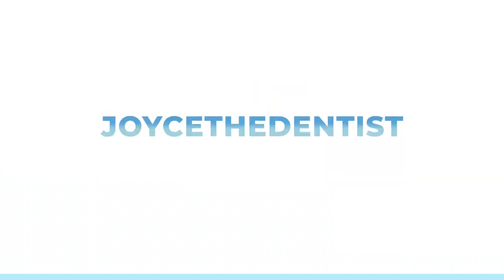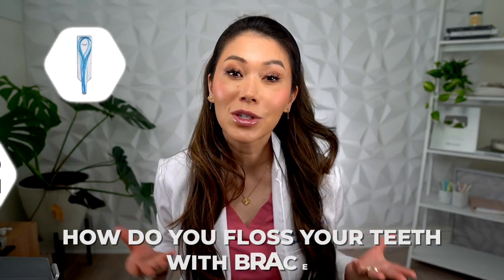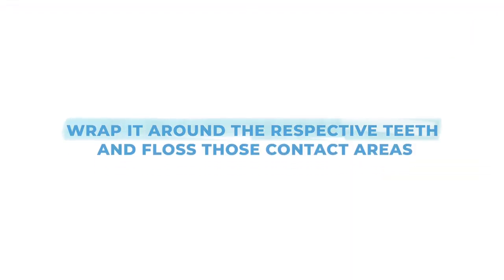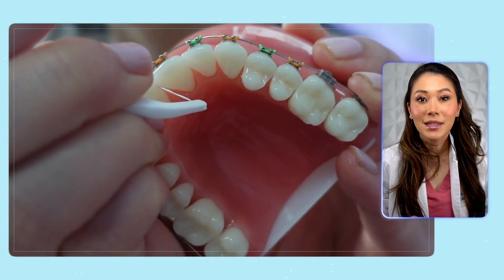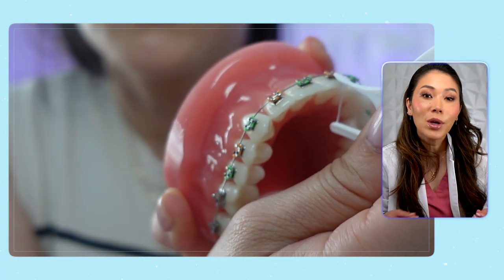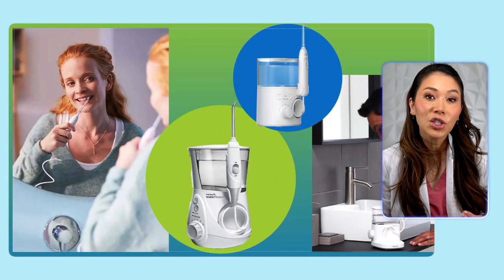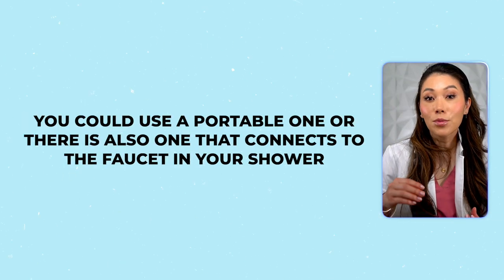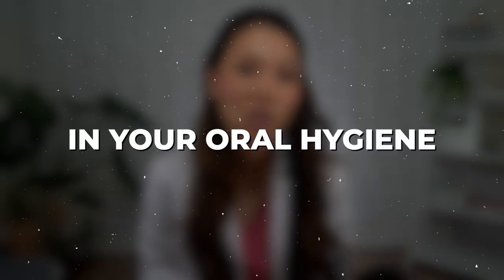3 Different Ways to Floss with Braces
Flossing can become a challenge when you have braces, but fear not! There are tools to help you floss under those wires and keep your teeth healthy while in treatment. Here are 3 options to help you floss with braces:

1. Floss Threader
2. Platypus Flosser
3. Waterpik

The last 2 are the easiest, IMO. Always good to have options and although this process is tedious it will be worth it.

⌑ FTC: None

Hi! My name is Dr. Joyce Kahng and I am a Cosmetic Dentist & owner of Orange and Magnolia Dental Studio in Costa Mesa, CA.  I've been practicing clinical dentistry for 13 years and taught for 5 years at USC Dental School.

On my channel, you'll see videos about dentistry, practice ownership, vlogs, day in the life, get ready with me, mom life, and being a content creator.